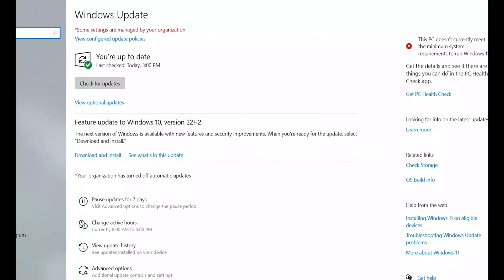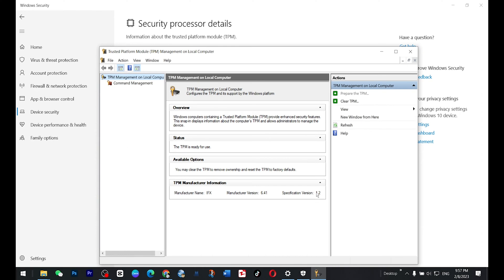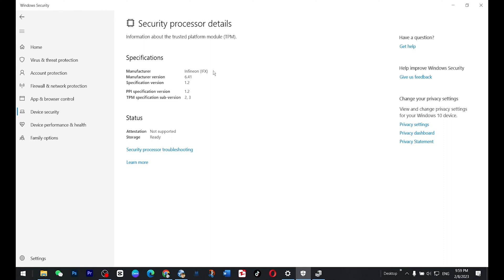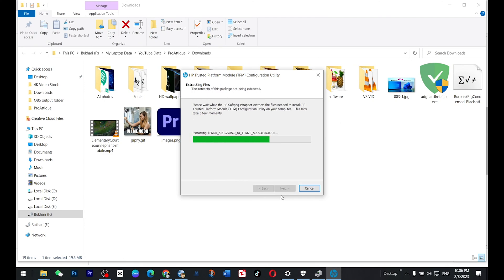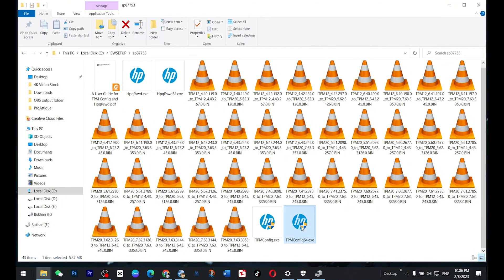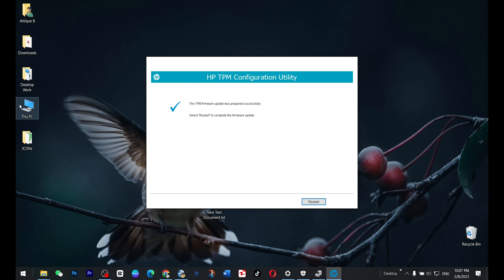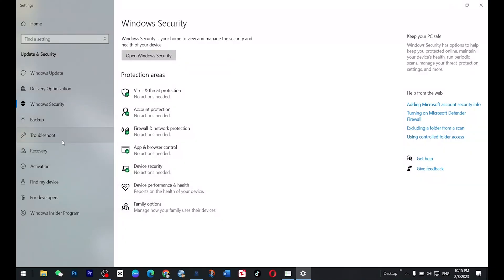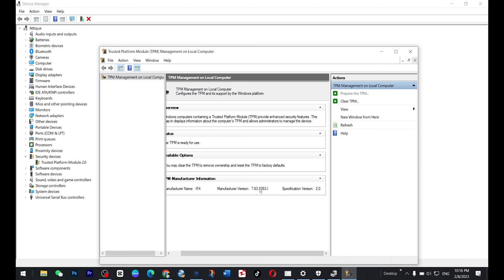How to Upgrade TPM 1.0 to 2.0 to Solve Windows 11 Compatibility Problems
Are you ready to upgrade to Windows 11 but unsure if your PC is compatible? One of the key factors in ensuring compatibility is upgrading your Trusted Platform Module (TPM) from 1.0 to 2.0. In this video, we will show you how to upgrade TPM 1.0 to 2.0 in simple and easy-to-follow steps.

Before we start, let's make sure you have TPM 1.0 on your device. You can check the current version of your TPM by going to "Control Panel" - "System and Security" - "BitLocker Drive Encryption" and checking the version under "Device Encryption Support."

To check if your device is compatible with TPM 2.0, you can visit this This page will provide you with a list of devices that can be updated from TPM 1.2 to 2.0.

Important Note:
I guess HP has removed the link described in this video. If the link doesn't work, then follow this workaround to upgrade TPM 2.0
Registry Updates:
Navigate to: Computer\HKEY_LOCAL_MACHINE\SYSTEM\Setup\MoSetup
Check if you already have a value for AllowUpgradesWithUnsupportedTPMOrCPU
If you don't have this yet, right click and pick New - DWORD (32-bit) Value. Name the value AllowUpgradesWithUnsupportedTPMOrCPU
Double-click on the new value you created, and enter 1 into the Value data field.
Hit OK and close the registry editor.

We will guide you through the entire process, starting from downloading the necessary drivers to installing them on your PC. The instructions will be given in a PDF generated in the drivers folder in the C drive, under the directory SWSETUP.

By the end of this video, you'll have the knowledge and skills to upgrade your TPM from 1.0 to 2.0 and ensure compatibility with Windows 11. Once you have upgraded your TPM to 2.0, you can then proceed to upgrade to Windows 11 on your supported device, such as a desktop computer, laptop, or tablet.

So, let's get started and make sure your device is ready for Windows 11!